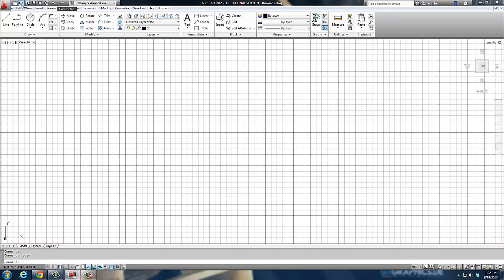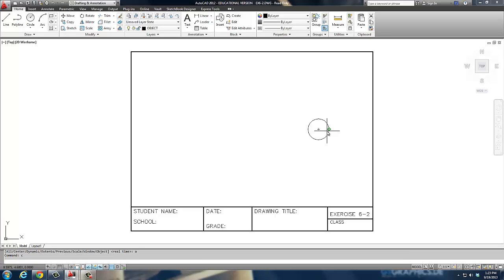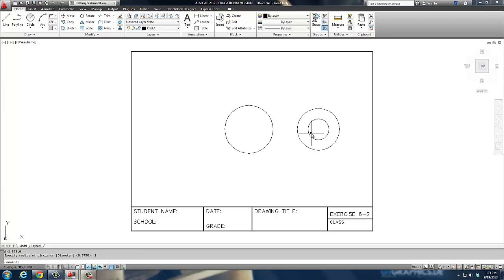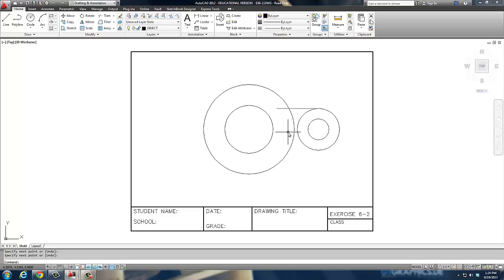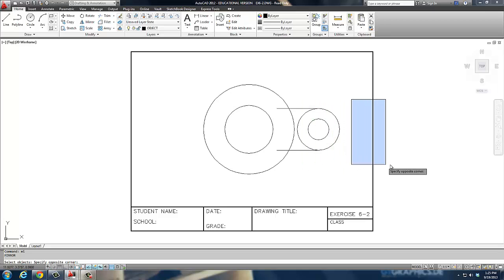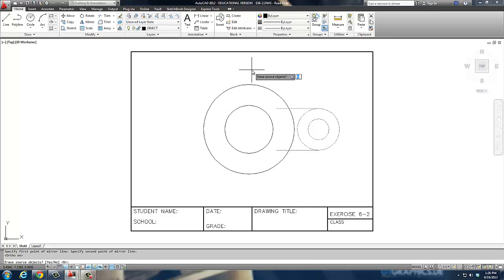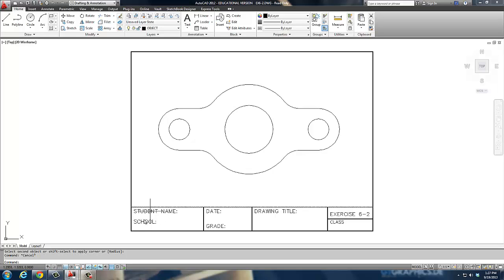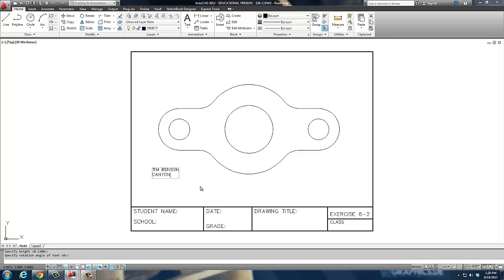AutoCAD Video 4 - Ex6-2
Exercise 6-2 from class workbook.